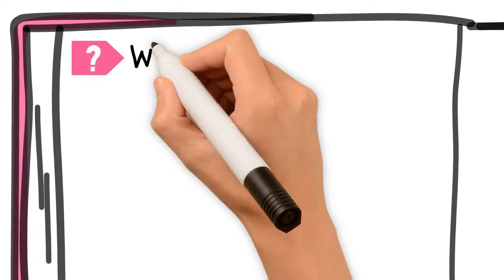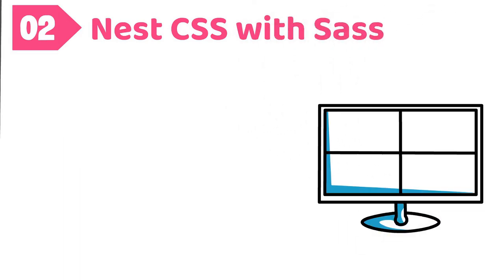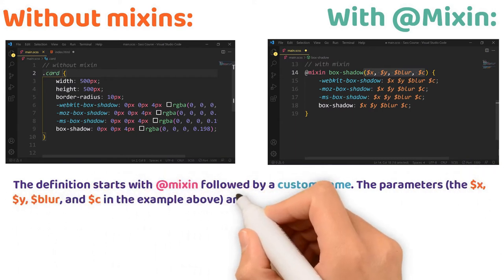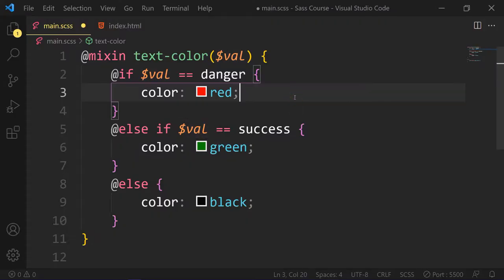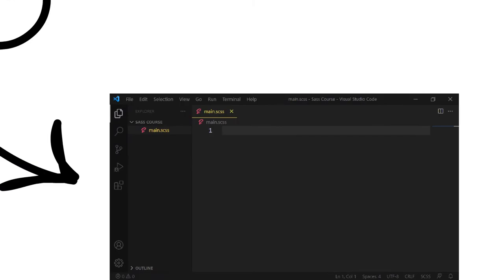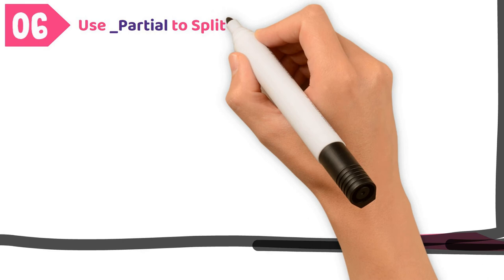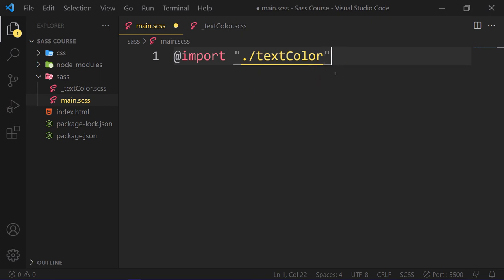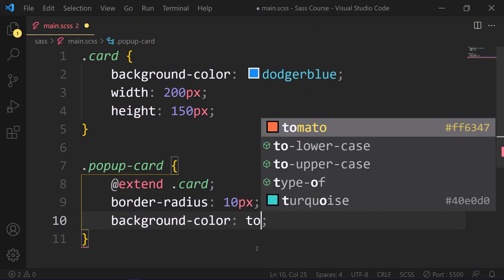Learn Sass in 5 Minutes / Sass in 300 seconds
In this CSS preprocessor Sass Turial, we are going to learn everything about Sass in 5 just minutes

Sass is an extension of CSS, that enables you to use things like variables, nested rules, inline imports, and more. It also helps to keep things organized and allows you to create style sheets faster. The benefit of using Sass is that Sass is compatible with all versions of CSS. In JavaScript, variables are declared using let and const keywords, in sass variables start with a dollar sign followed by a variable name.

Chapter:
(00:00) Intro
(00:24) 01. 📦Store Data with Sass Variables
(00:46) 02. 🤏Nest CSS with Sass
(01:05) 03. 🧣Create Reusable CSS with Mixins
(02:02) 04. 🔍Use @if and @else to Add Logic To Your Styles
(02:24) 05. ➰Sass @Loop
(03:57) 06. 🗳Use _Partial to Split Your Styles into Smaller Chunks
(04:52) 07. 💱Extends One Set of CSS Styles to Another Element
(05:37) Thank You

So, this is the complete sass crash course.